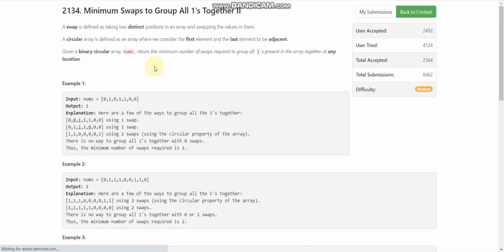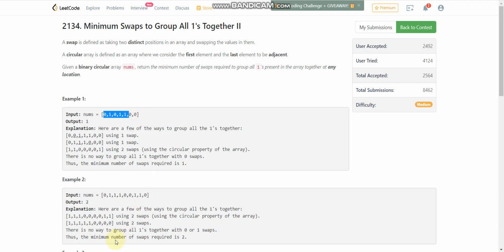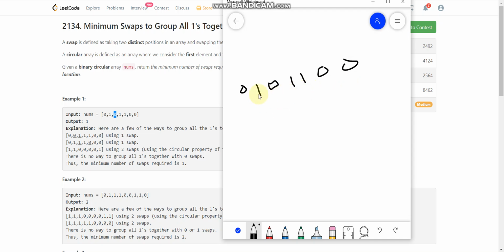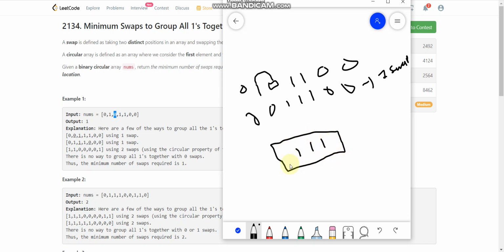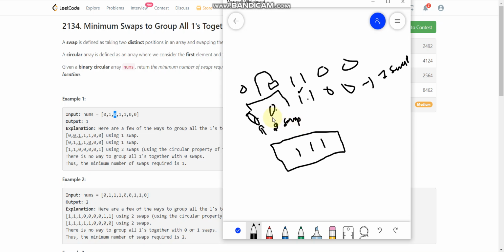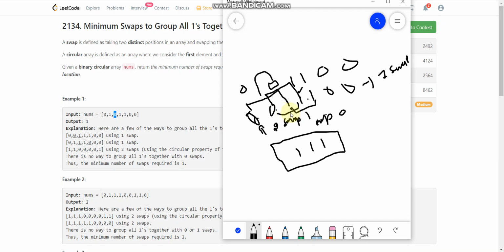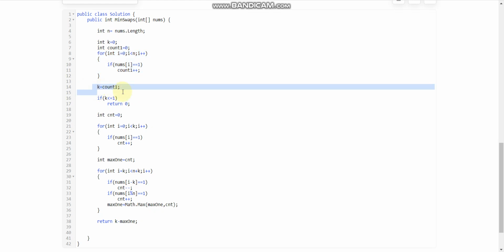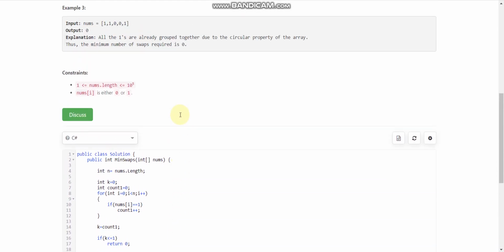Minimum Swaps to Group All 1's Together II